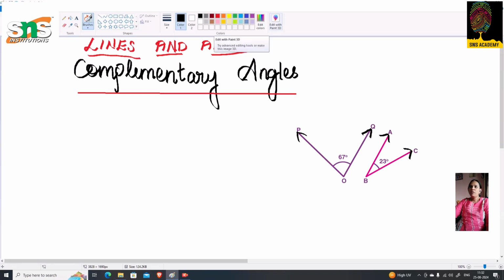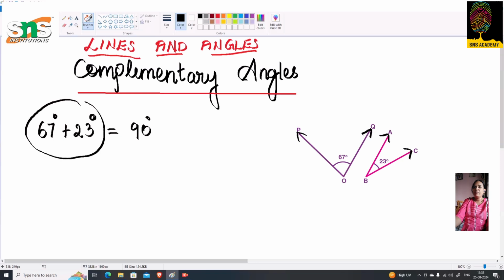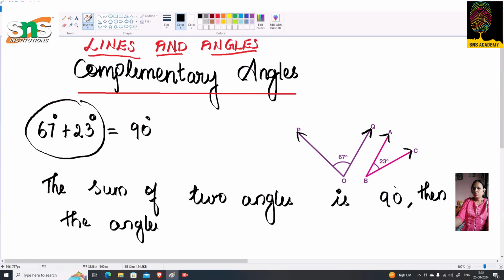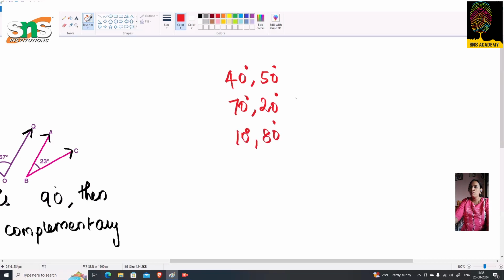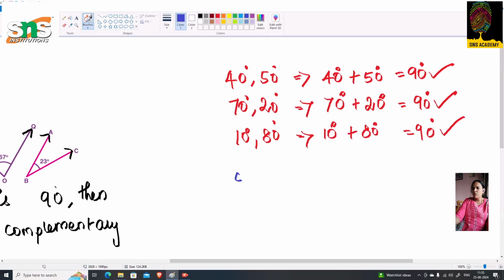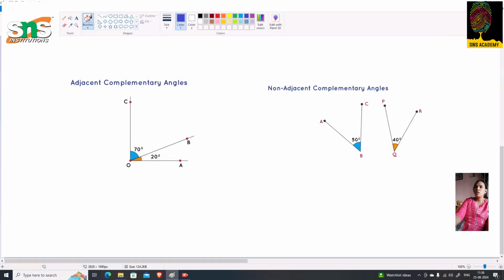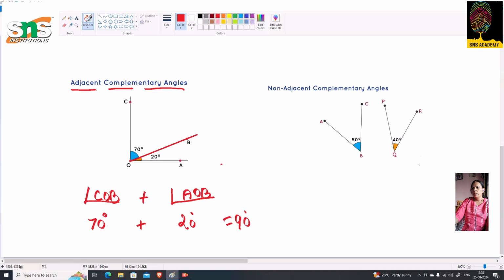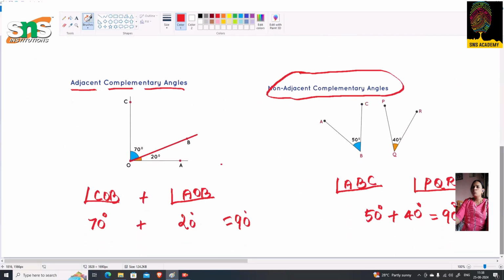LINES AND ANGLES_1